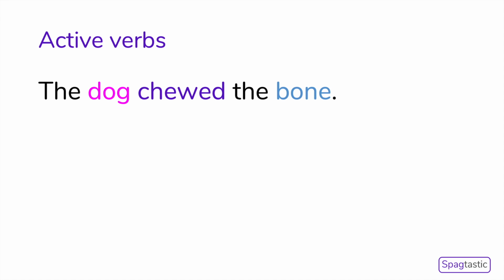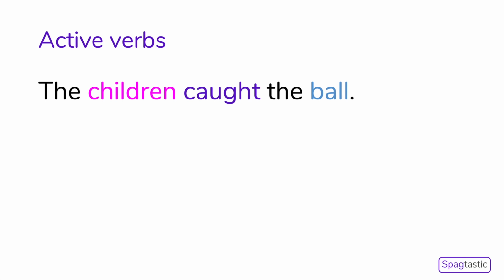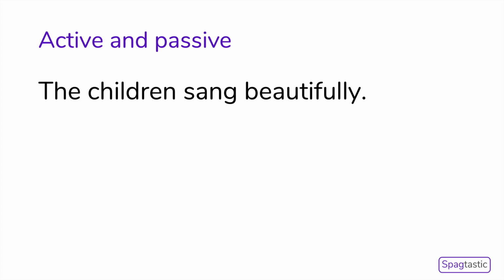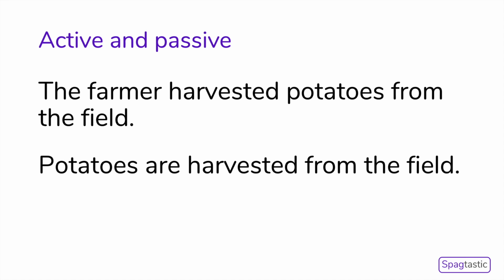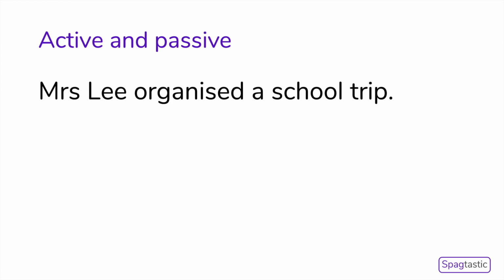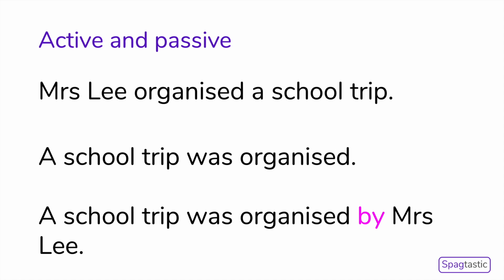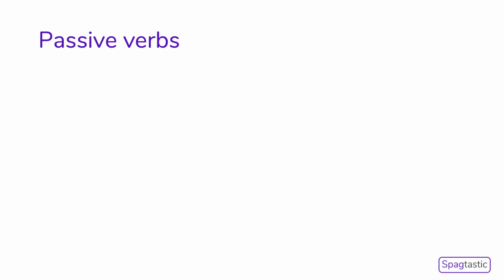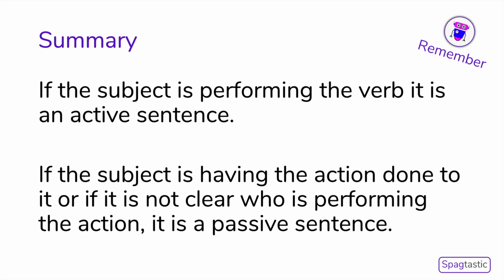SPaG - What is the passive voice?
In this video, our Spagtastic primary school teacher will explore how to use the passive voice to affect the presentation of information in a sentence e.g. I broke the window in the greenhouse versus The window in the greenhouse was broken (by me). This is a KS2 SPaG Year 6 skill that is taught as part of the English national curriculum programme of study for English. These videos support with SATs preparation.